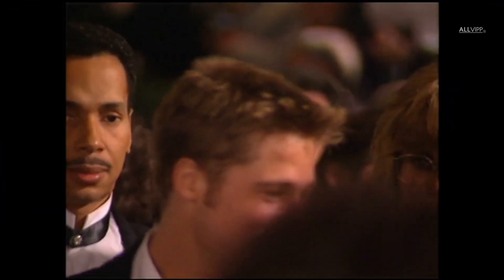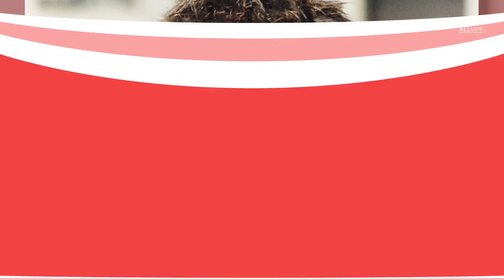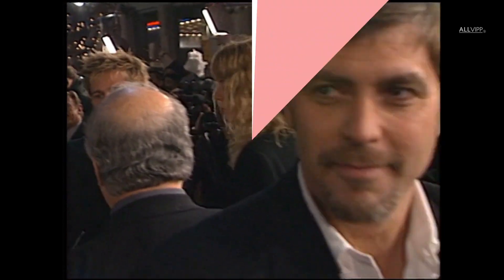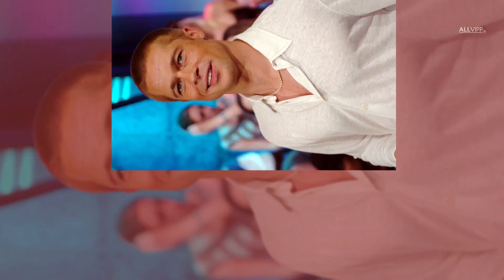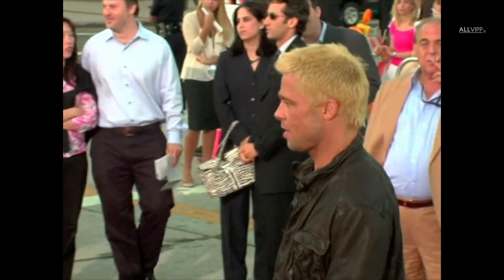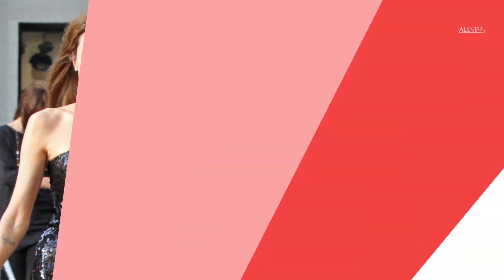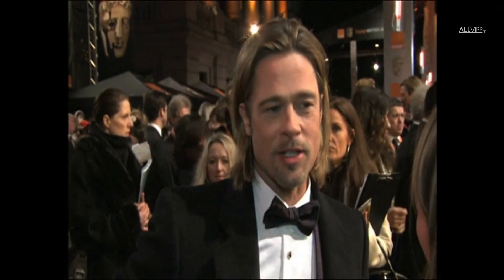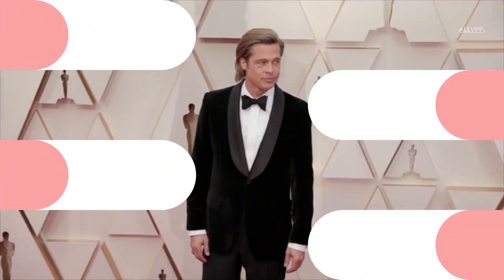Brad Pitt's Most Iconic Looks | Celebrity Hot Goss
Brad Pitt is one of the most recognizable faces on planet Earth. Known mostly for his stunning good looks and trademark jawline, Brad Pitt has also established himself as a powerhouse actor. Here are hier most iconic looks.

Who is behind Allvipp.com? We are a young and dedicated team that enjoys providing you with entertainment news! From the British Royals to retro series, and the hottest new stars, shows, and movies, we’ve got you covered!